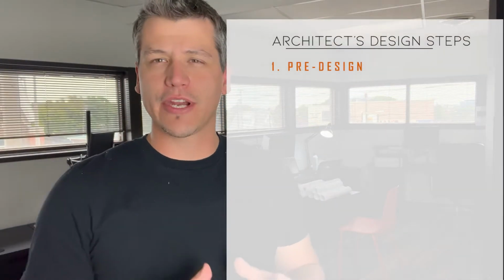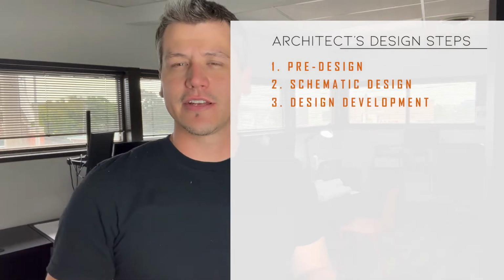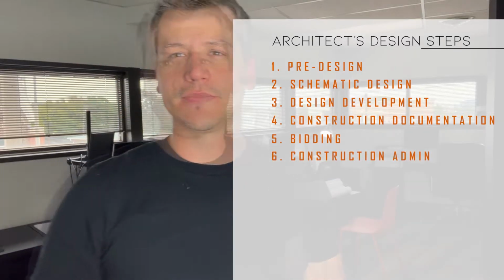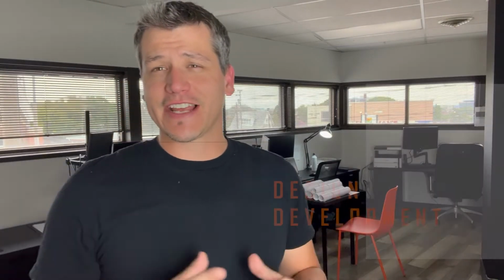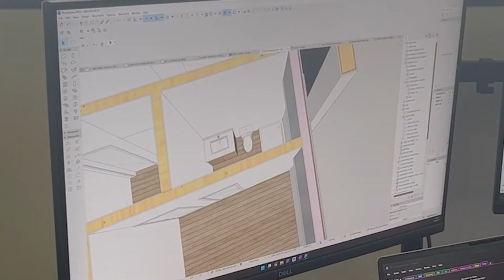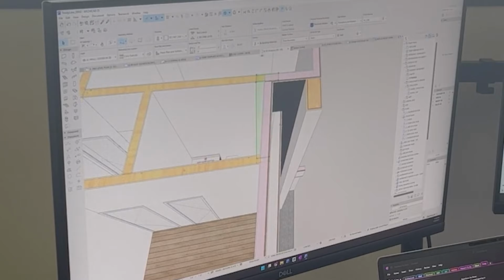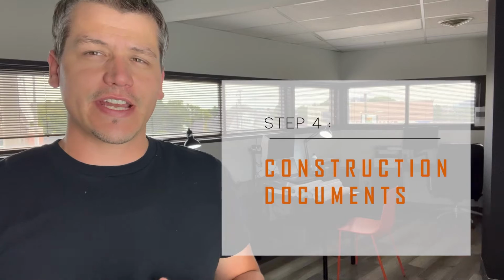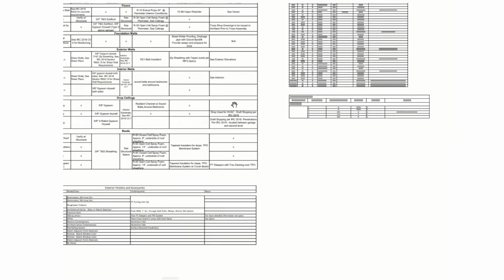6 Steps of Designing your Home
In this video Principal Architect at CW, Jacob Wimsatt explains the 6 phases of design and the primary goal of each phase.